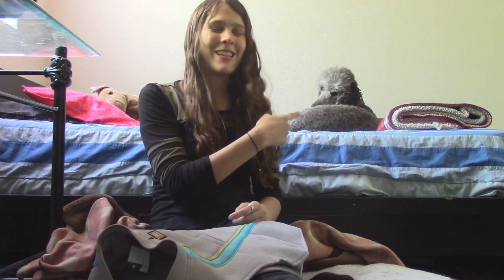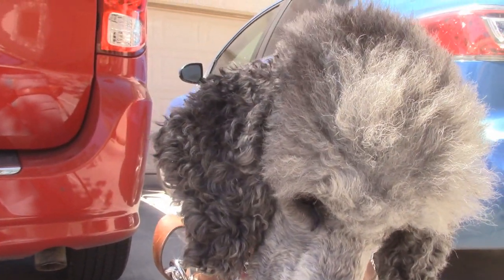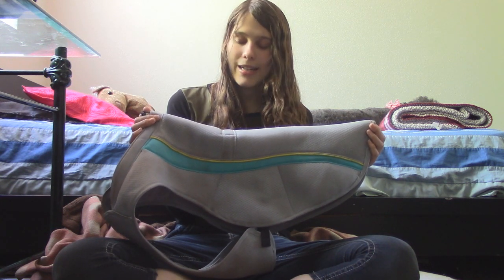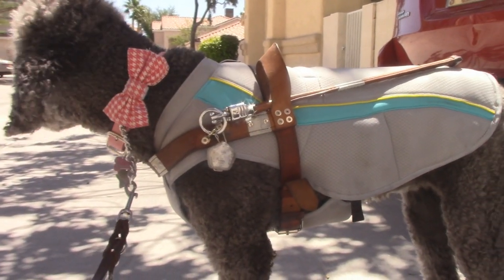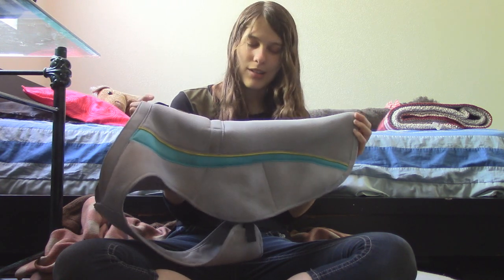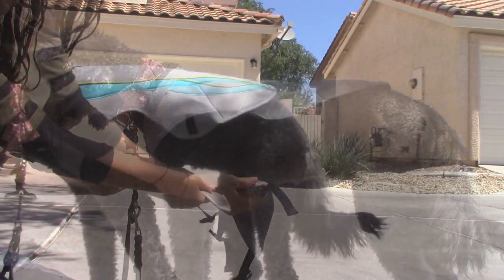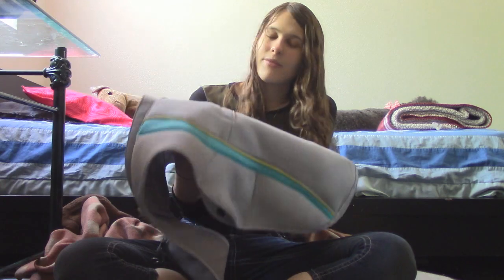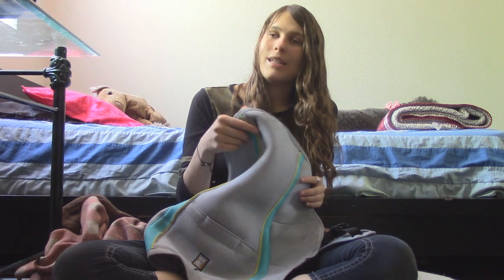Swamp Cooler Review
I have noticed a lot of people have been curious about the Swamp Cooler cooling vest by Ruffwear. This has been an amazing product for us, so I thought I would make a decently comprehensive video outlining it for those who are interested. Especially guide dog users. Note that I wasn't asked to make this video, I am just doing it because I like the product.

If you are interested in the Swamp Cooler, feel free to visit the link below where you can learn more.